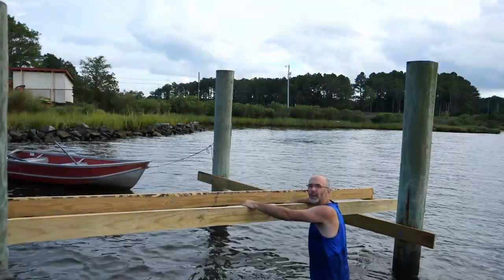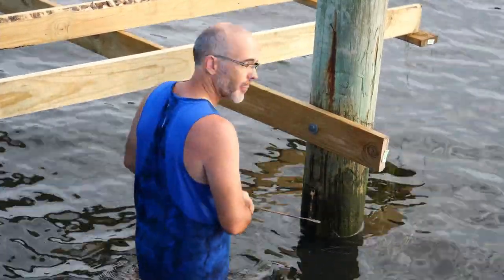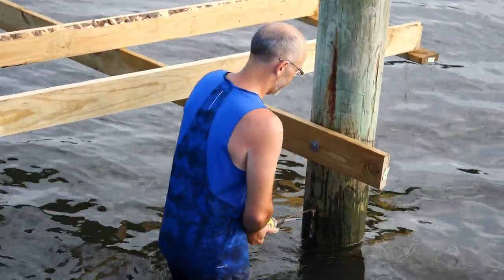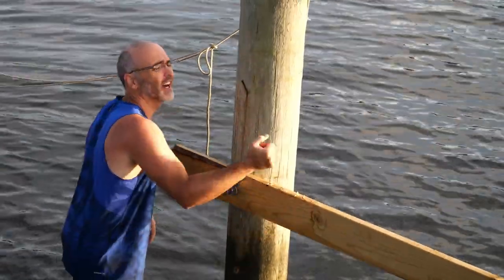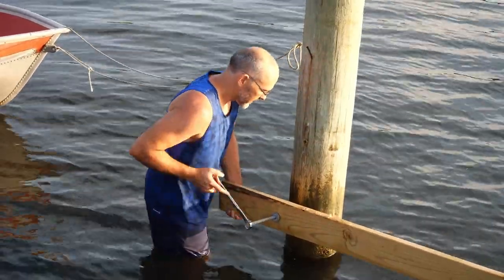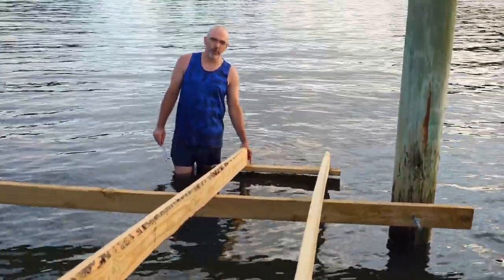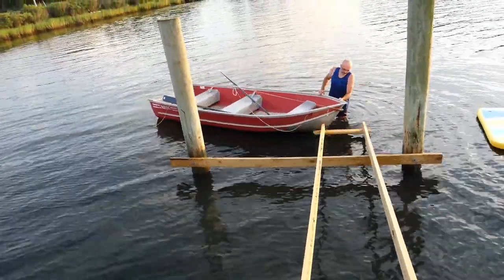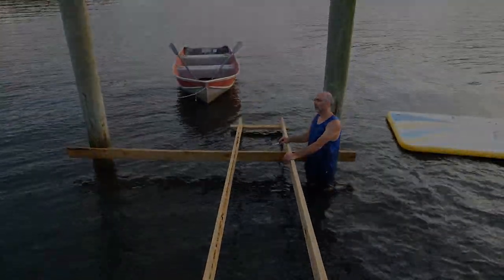Building a Boat Ramp